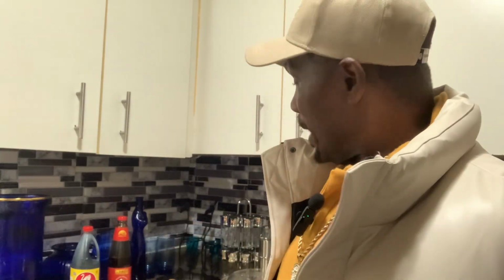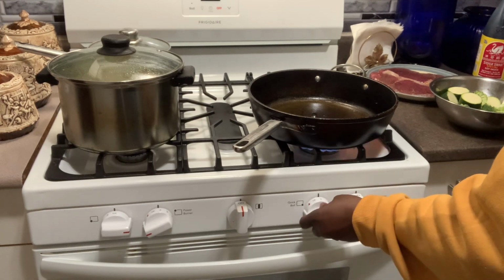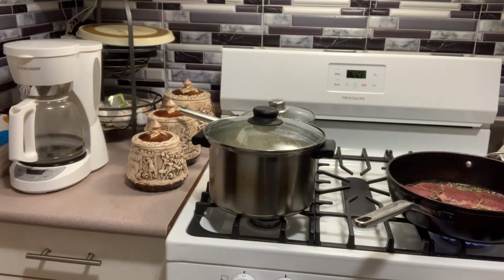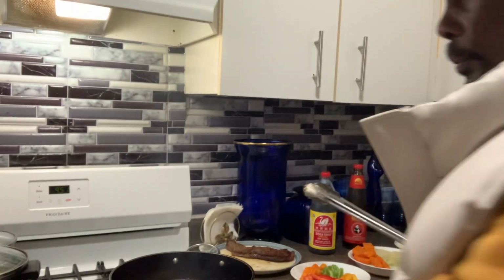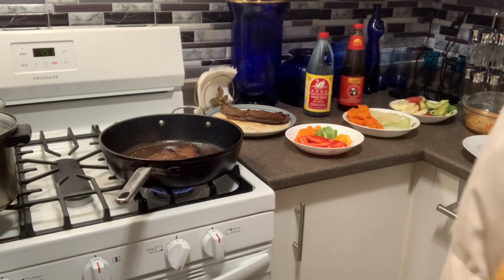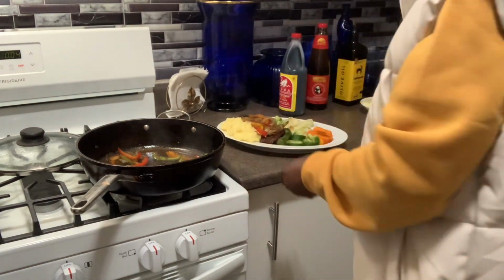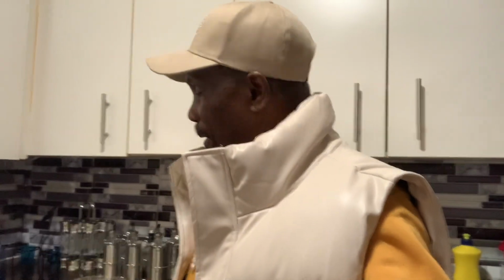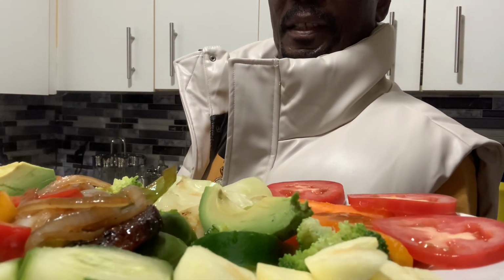Steak with mash potato and vegetable